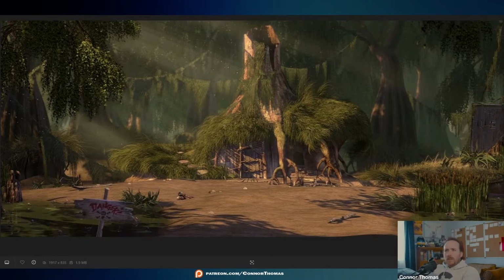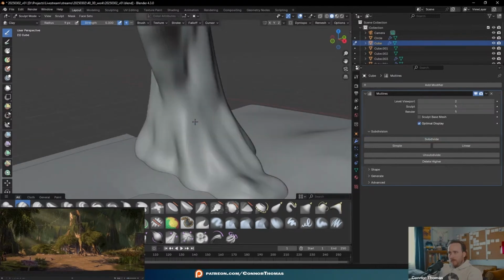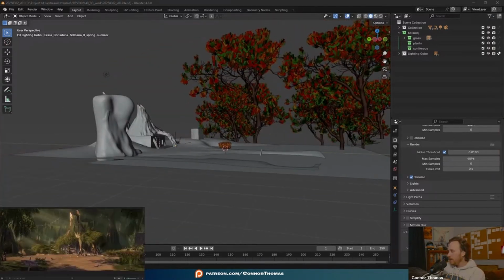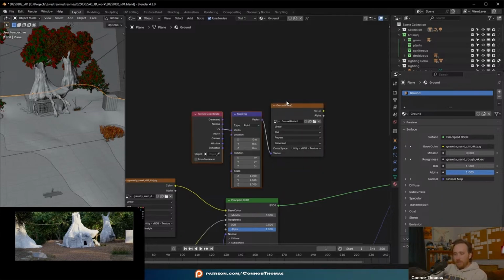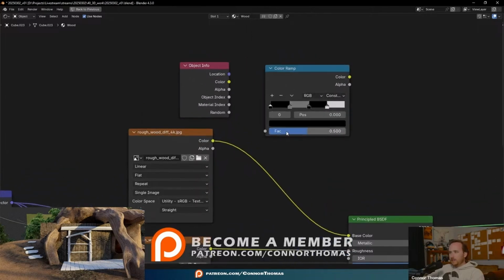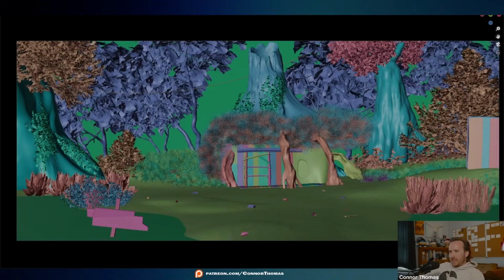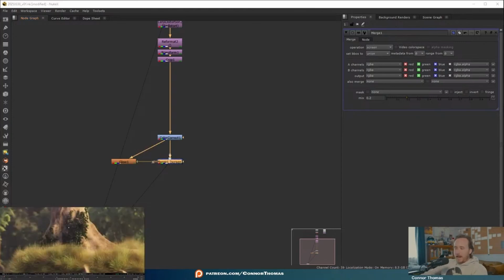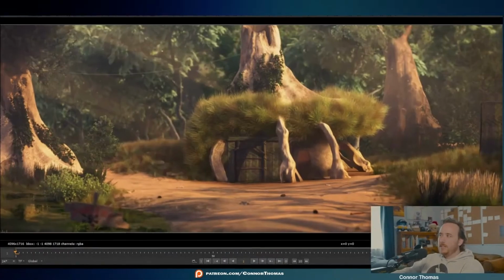How to make Shrek in Blender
Creating a scene from Shrek in Blender and compositing in Nuke.